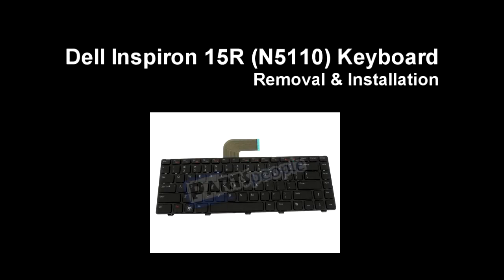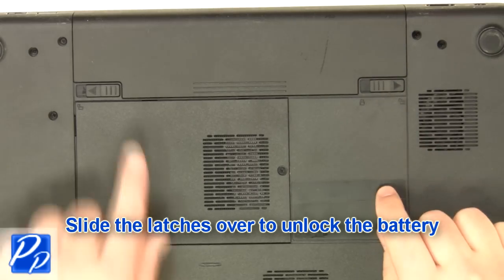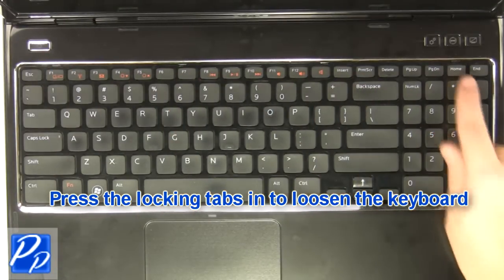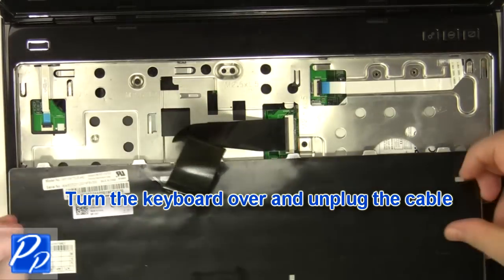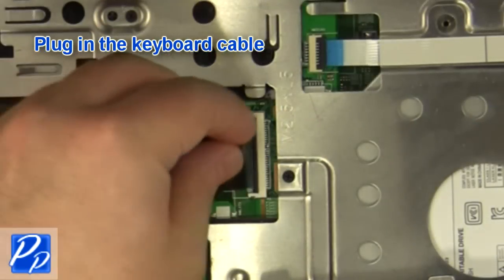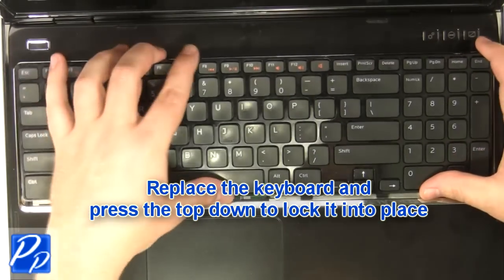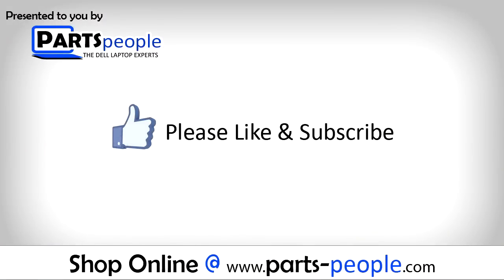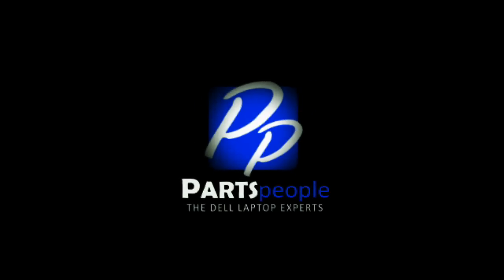Dell Inspiron 15R N5110 Keyboard Replacement Video Tutorial